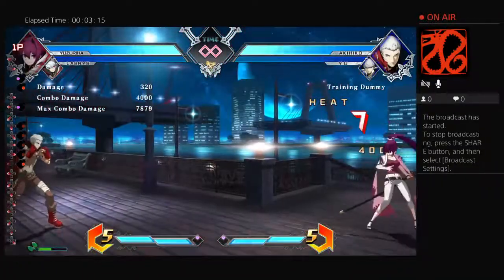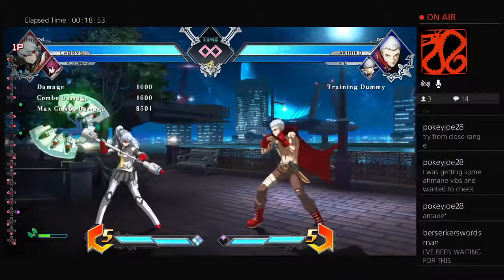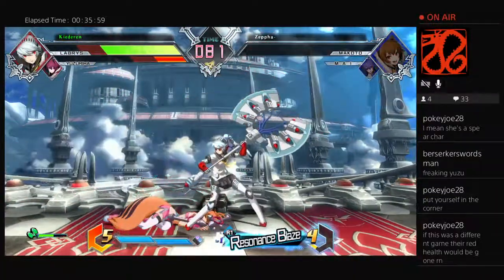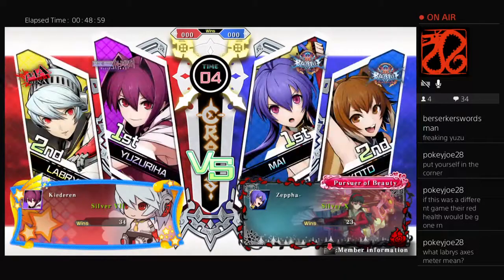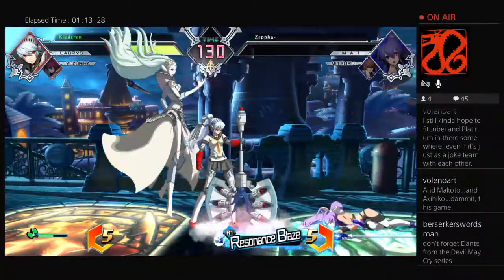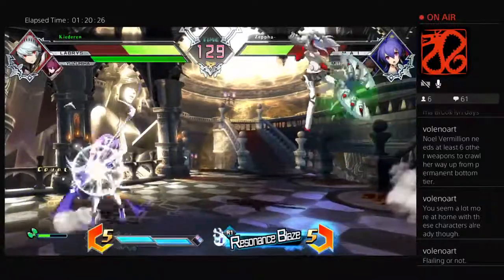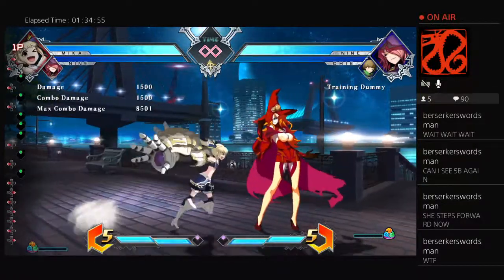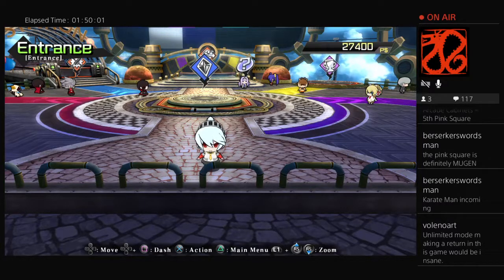blazblue cross tag battle stream 8/10/18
more ctb adventures